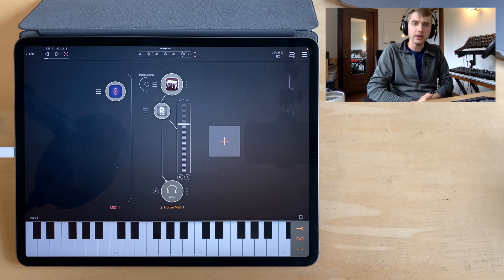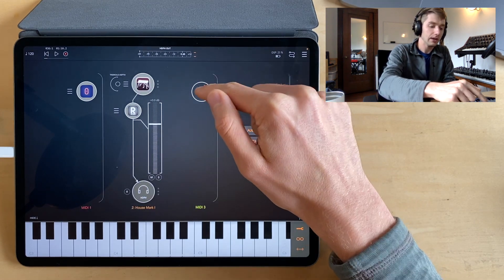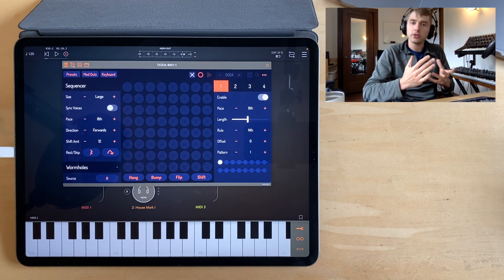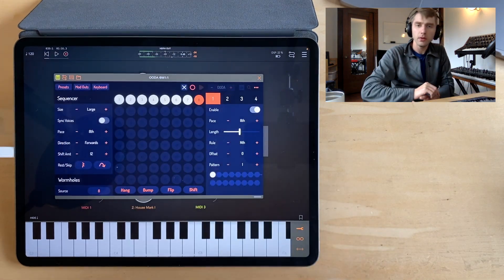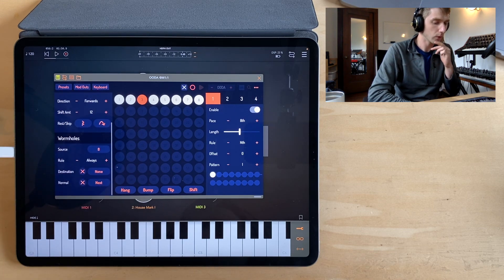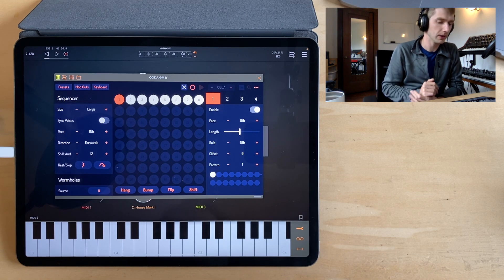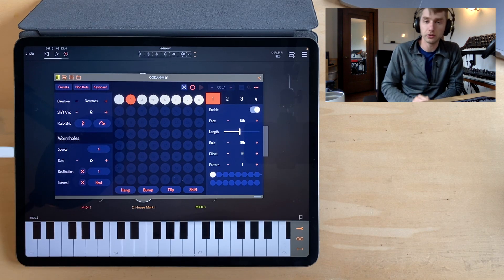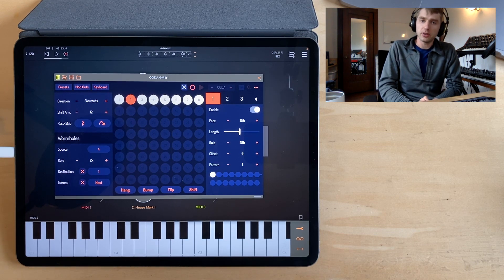OODA Tutorial 00 — Intro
OODA is a step MIDI sequencer for iOS and macOS with some interactive and semi-generative tricks up its sleeve. In this series of videos, I give an overview of how to get the most out of OODA in AUM.

OODA is a MIDI sequencer, so it does not generate sound on its own. Instead, OODA sends messages to other apps and plugin that tell them what notes to play. OODA can run as a standalone app or as an AUv3 plugin.